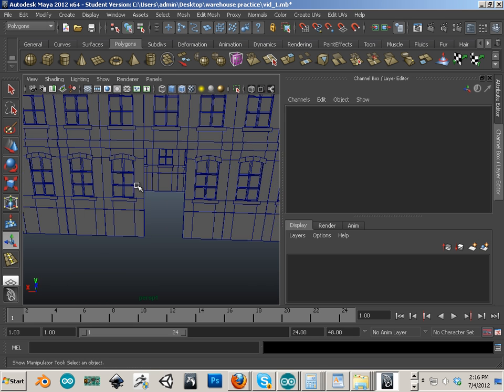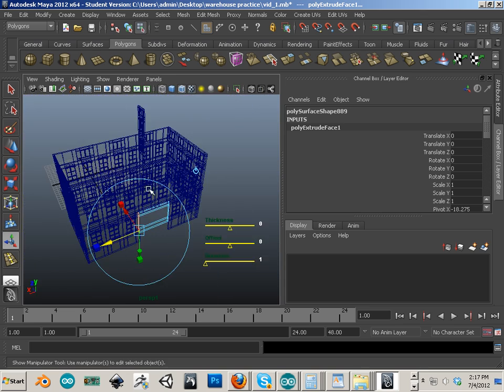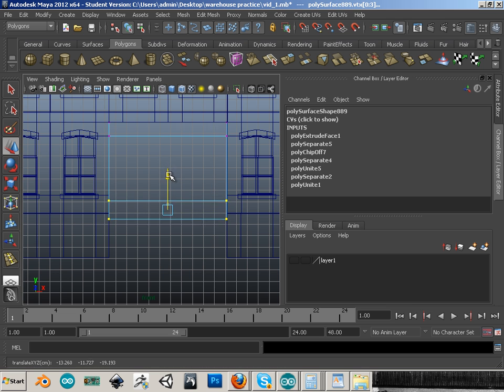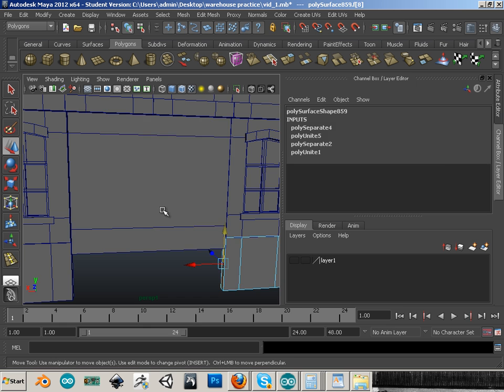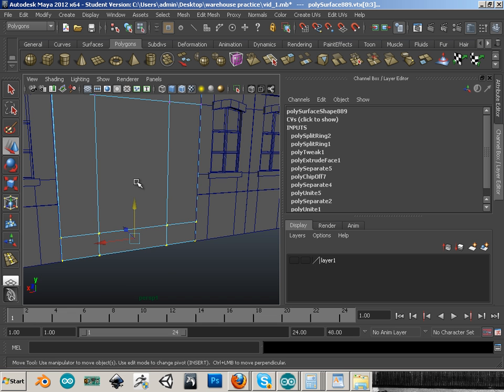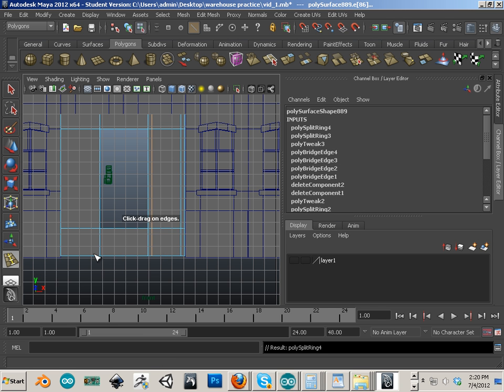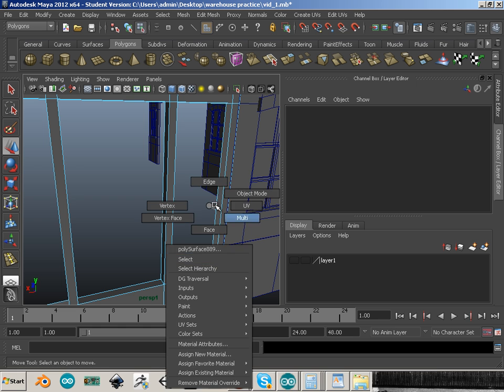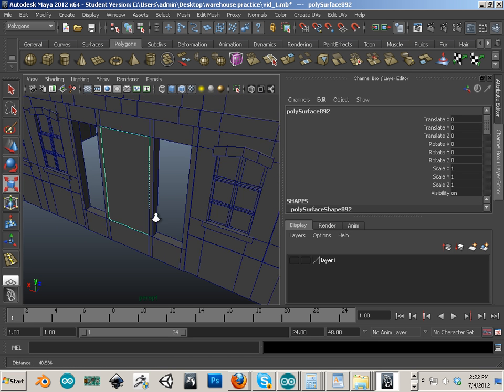0107 Warehouse Non patterns